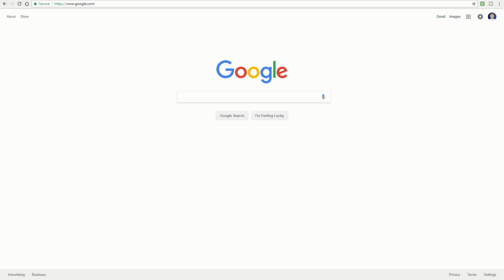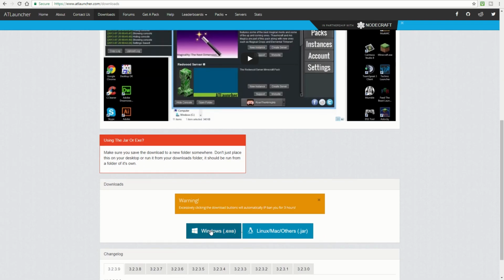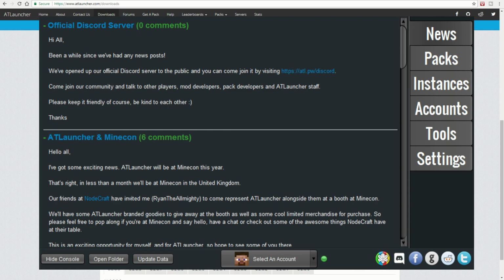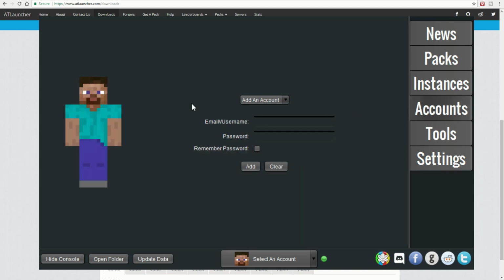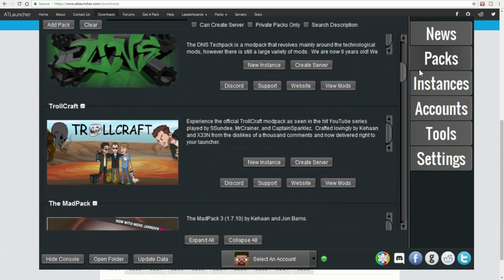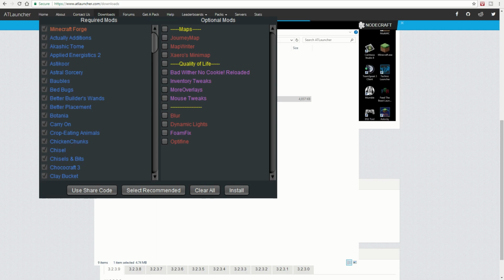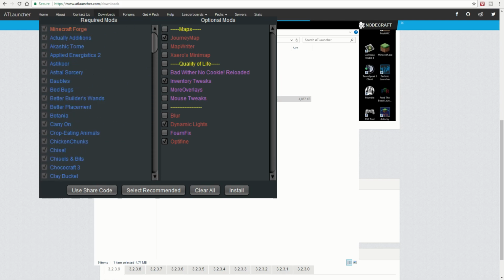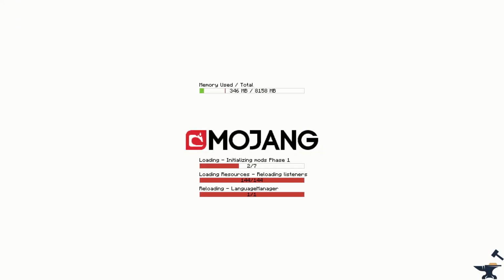Mech & Magic w/ cScot : How To Install Mech & Magic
Curious on how to install the ATLauncher and Mech & Magic Modpack.  This short video will take you through the super easy process.

ABOUT Mech & Magic:
Now 1.12.2!
Mech & Magic is a quasi-kitchen sink pack based on some of the best Tech and Magic based mods available! M&M has something for everyone! We focus highly on our configs. Making sure the mods work well together and balance each other out. Mech & Magic has been optimized in 1.12.2 now requiring less RAM allocation! 3GB of RAM is still highly recommended for smooth game play.
Mech & Magic is available on the ATLauncher.

ISRC: USUAN1600023

ISRC: USUAN1600051